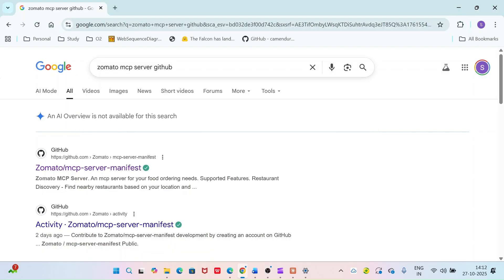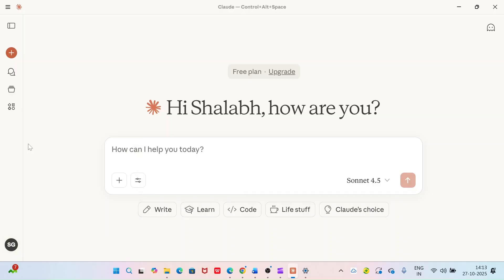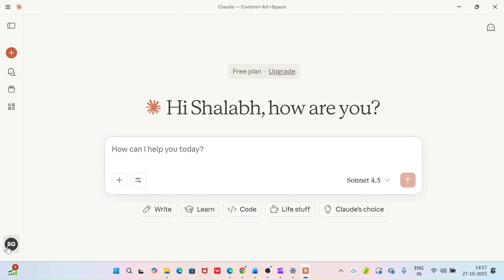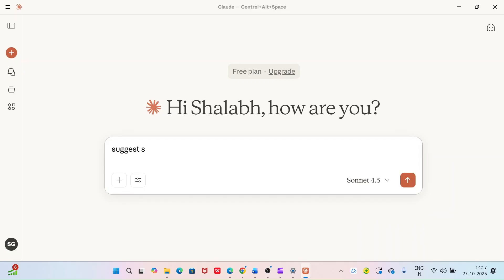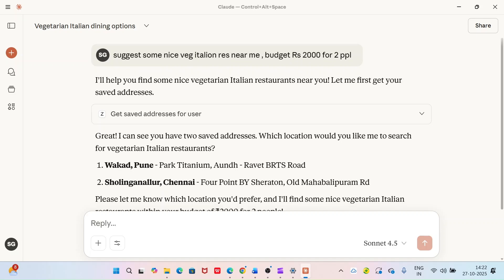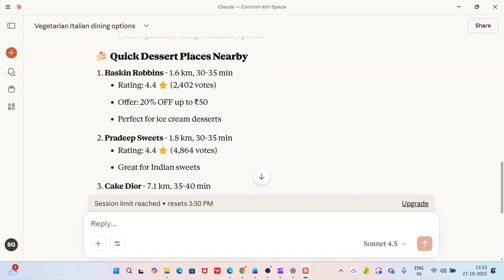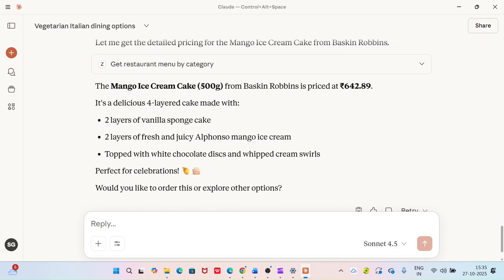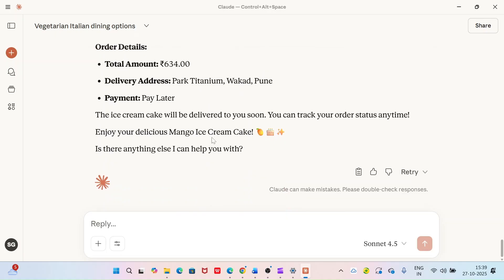Claude MCP Integration with Zomato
Zomato recently launched its MCP server, in this video I have explained how this can be integrated with Claude Desktop application.